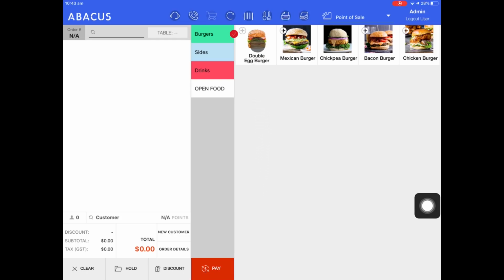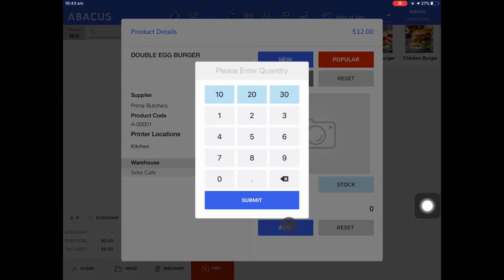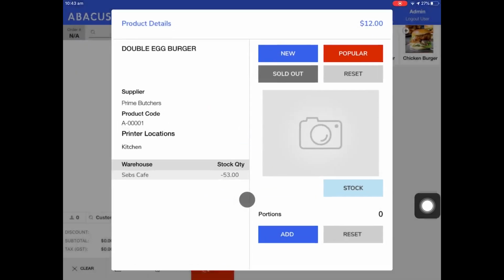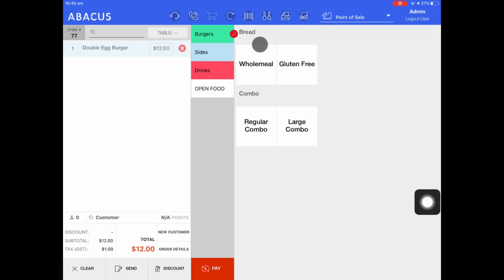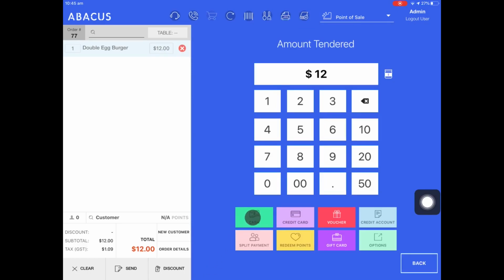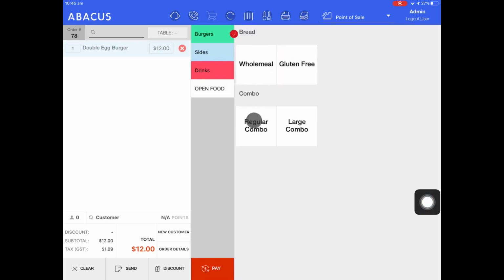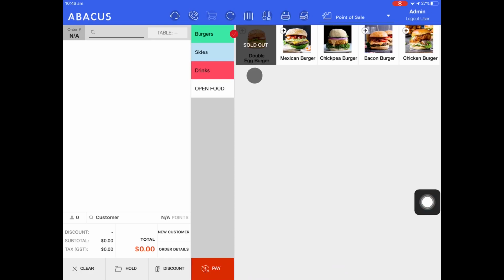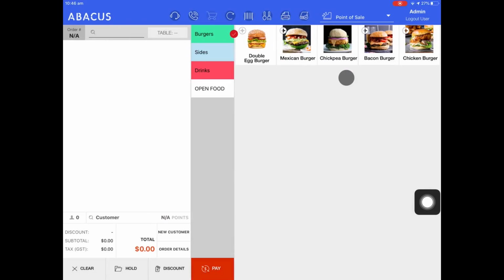7. Setting the number of portions for a product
In the seventh video of our frontend training series, we'll cover the following:

- Adding portions to a product
- Removing portions from a product